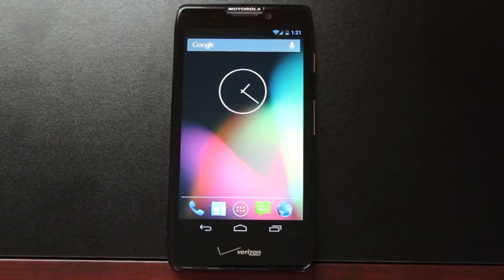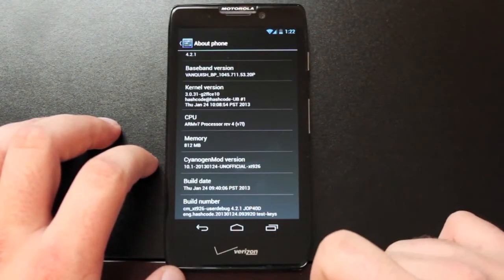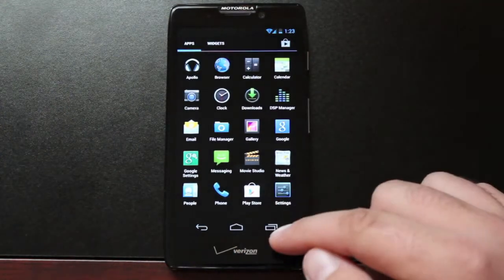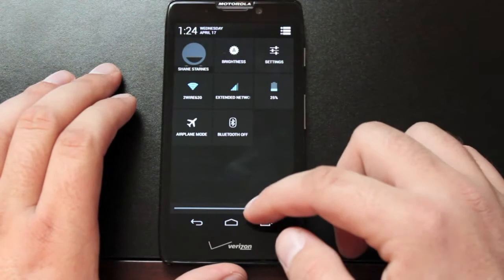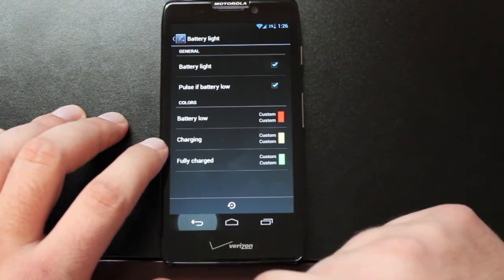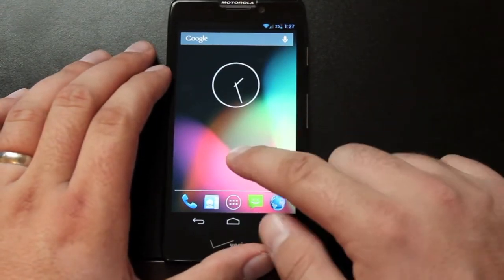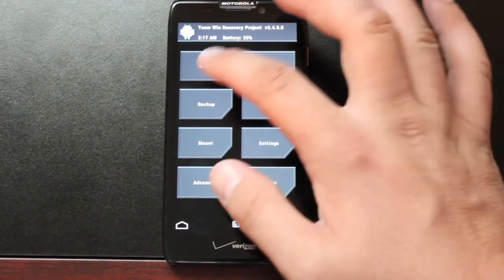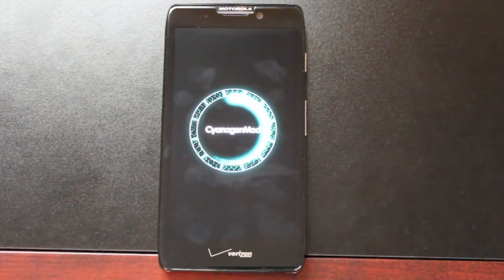How To Install CM10 Cyanogen Mod RAZR HD Unlocked Bootloader!